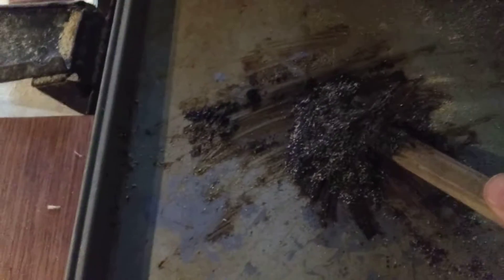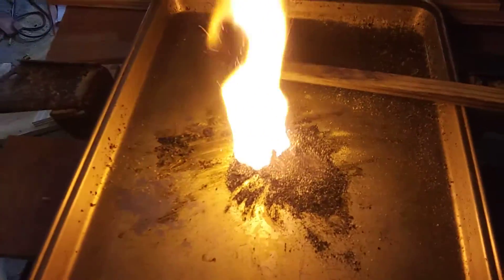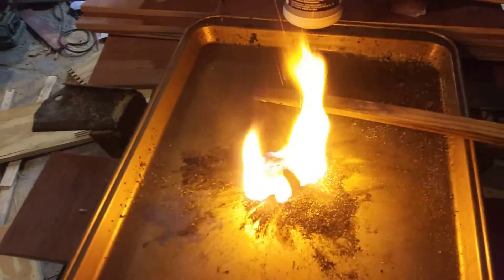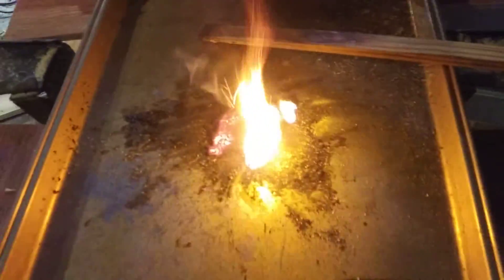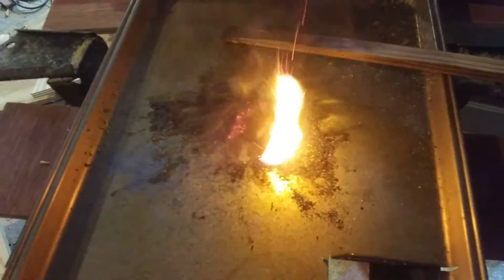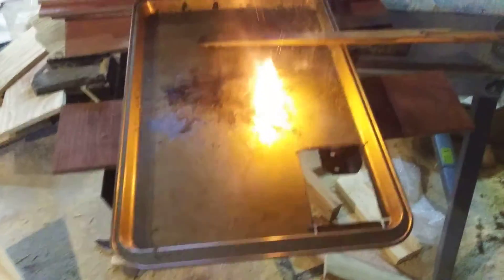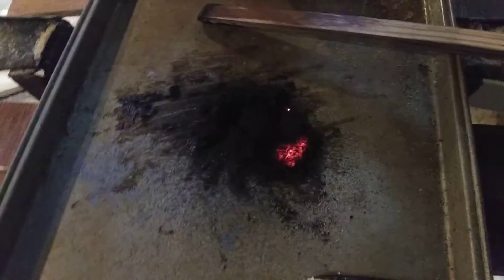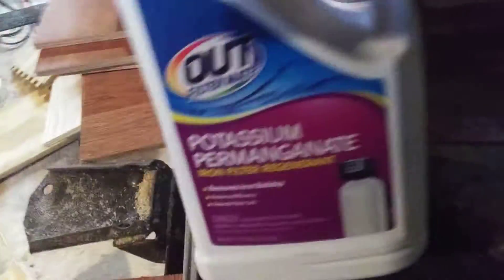fire without matches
potassium permanganate and sugar